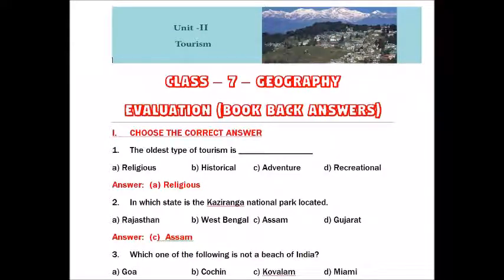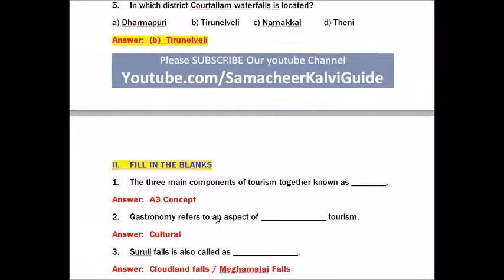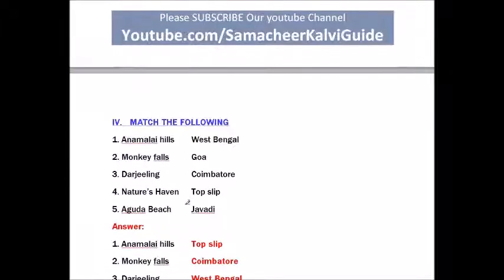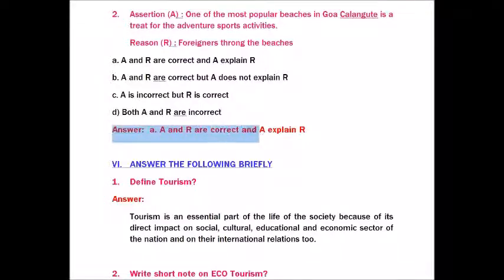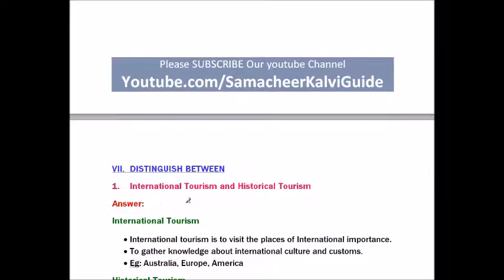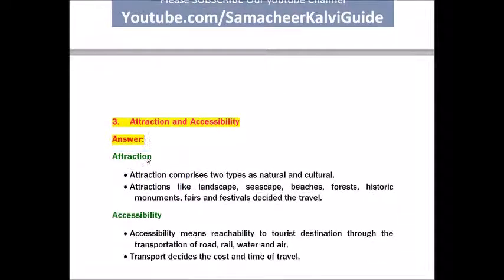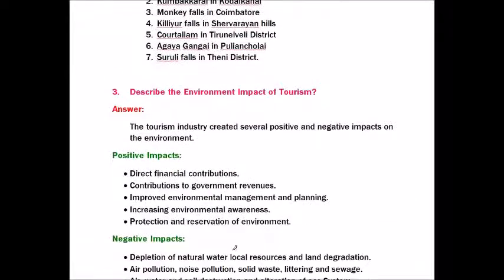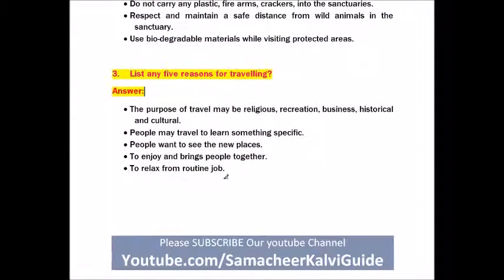TOURISM || 7TH STD || SOCIAL-GEOGRAPHY || UNIT 2 -EVALUATION || MATRIC || SAMACHEER KALVI || STIHARA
TOURISM
CLASS 7 - UNIT 2 - EVALUATION - GEOGRAPHY - TERM 2
BOOK BACK QUESTION AND ANSWERS

TOURISM
CLASS 7 - GEOGRAPHY - UNIT 2 - EVALUATION
TERM 2
MATRIC
SAMACHEER KALVI
TEACHER: SITHARA